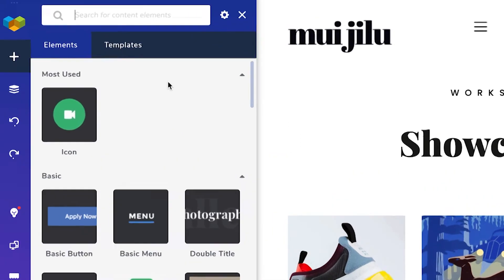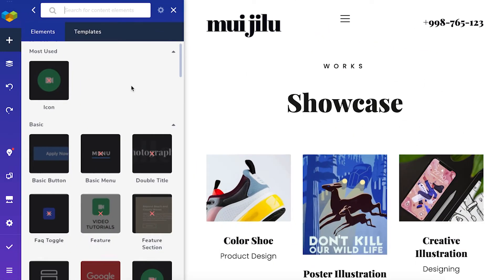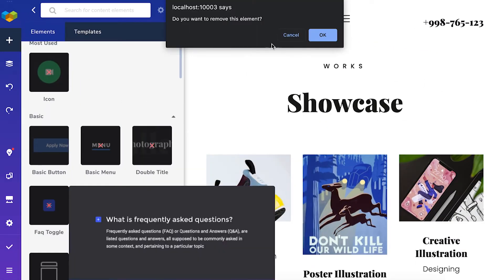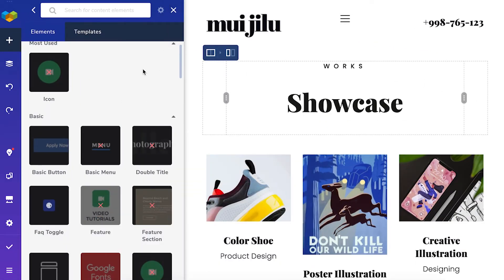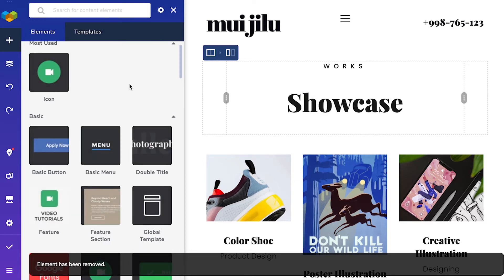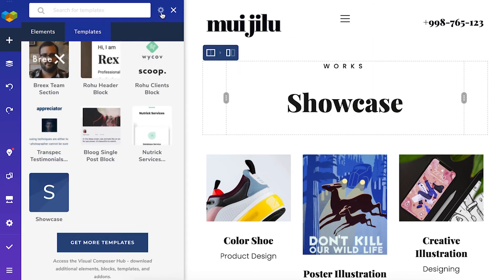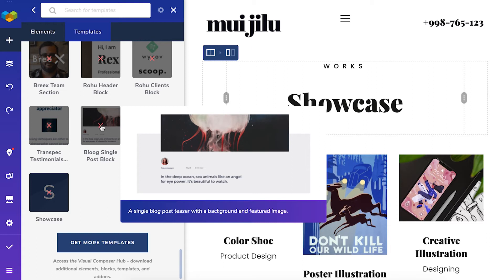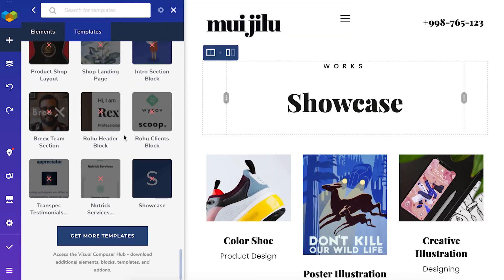How to Delete Elements and Templates in Visual Composer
Visual Composer allows deleting downloaded elements and templates so you can manage the content in your Content Library.